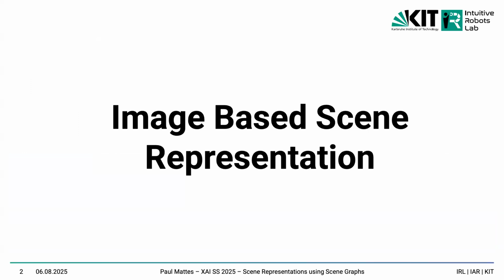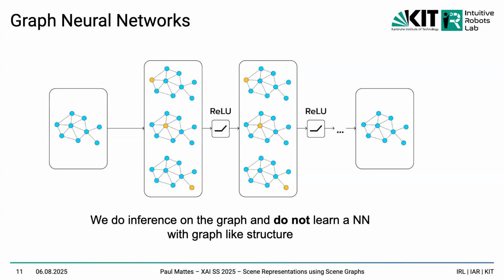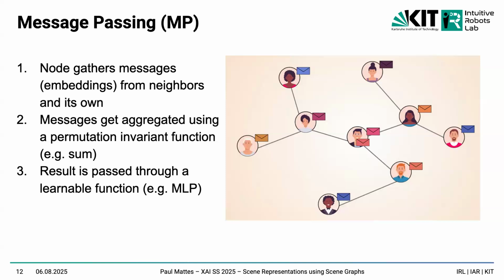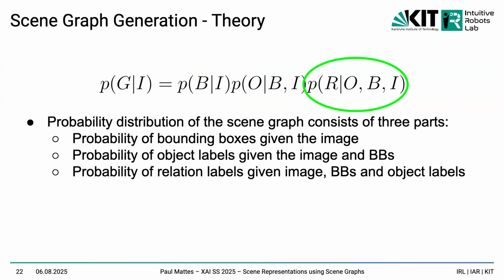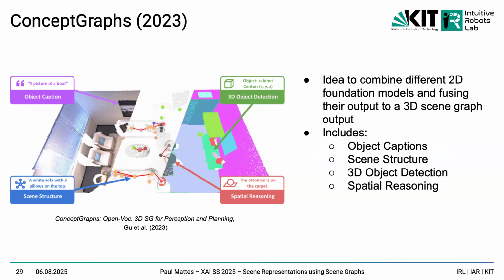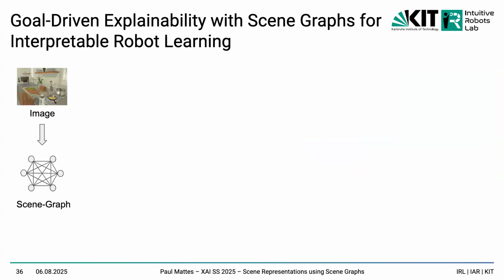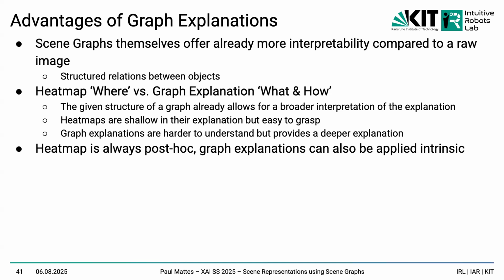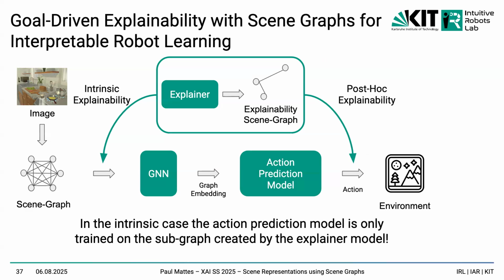可解释人工智能场景图